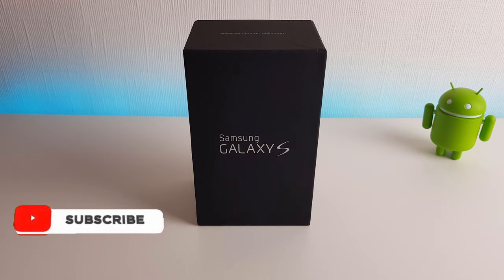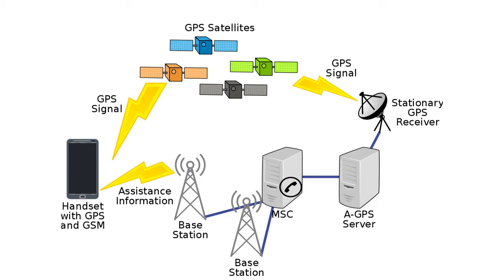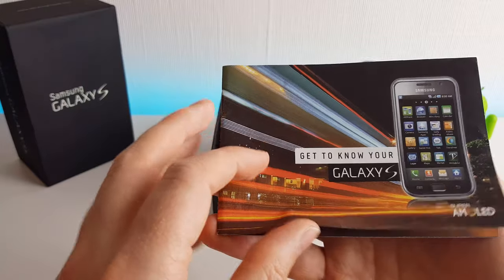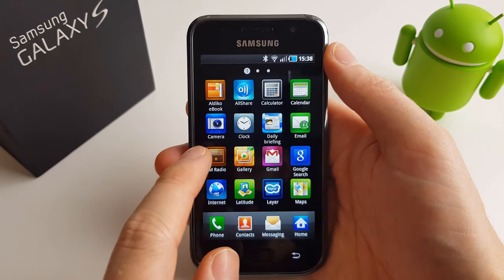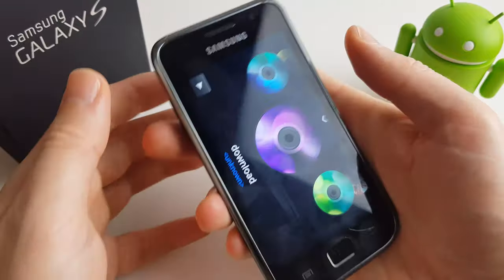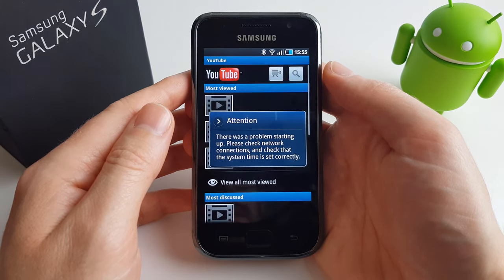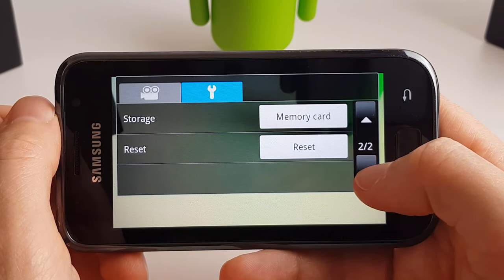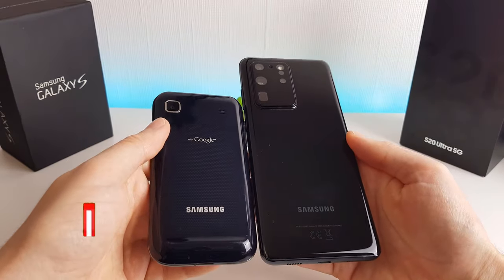The First Samsung Android Galaxy S Phone i9000 2010 vs S20 Ultra 2020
In this video we're going to be taking a look at the first ever Samsung Android Galaxy S phone - the i9000. Released in June 2010, it's amazing to think it's been 10 years since Samsung properly entered the Android phone business.

00:00 - Intro
00:33 - History of Samsung
02:09 - Galaxy S 'unboxing'
04:19 - Overview of the phone
07:35 - Phone specs
08:25 - Android Froyo overview
09:35 - Galaxy S pre-instaleld Apps
18:30 - Comparison to S20 Ultra
19:30 - Camera comparison & walkthrough
21:12 - Video comparison Galaxy S vs S20 Ultra
23:04 - Photo comparison Galaxy S vs S20 Ultra
23:29 - AnTuTu Benchmark Galaxy S vs S20 Ultra

It's interesting to take a look back at how things were 10 years ago and how much (if any) things have changed. We'll take a look at the initial Samsung Unpacked presentation and have a look at what Samsung were trying to sell to us as 'the next best thing'. We'll also compare it to the Galaxy S20 Ultra and see how much has changed in the last 10 years! This includes an AnTuTu benchmark test just for fun.

My first Galaxy phone was the Galaxy S3 so I sadly missed out on the S1 when it first released. I was still a Symbian man back then 😁😎 You can check out my Galaxy S3 unboxing here from 8 years ago 😄

I hope you enjoyed this video, if you did please let me know down below and be sure to subscribe to my channel for more Samsung and Android content in the future!